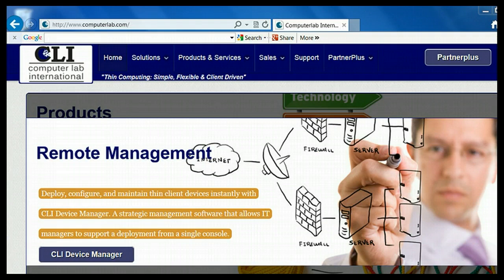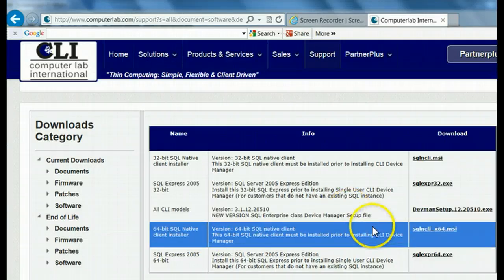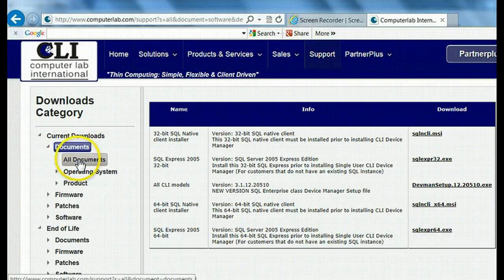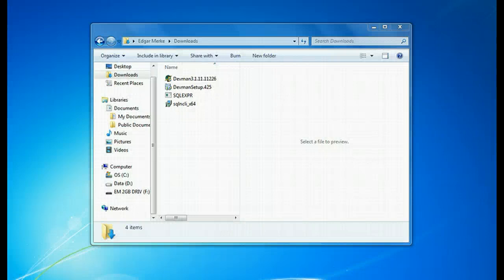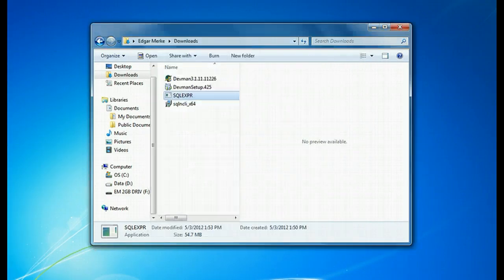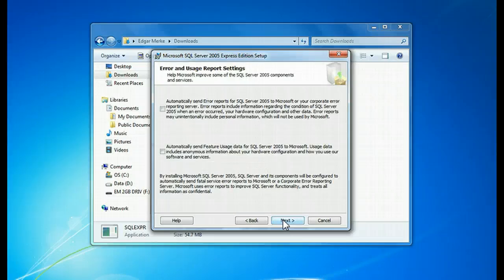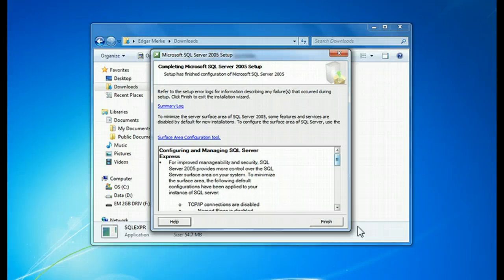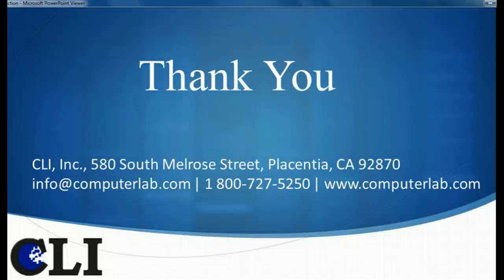CLI SQL Express installation 4 4 13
SQL Express installation if needed prior to loading CLI Device Manager.